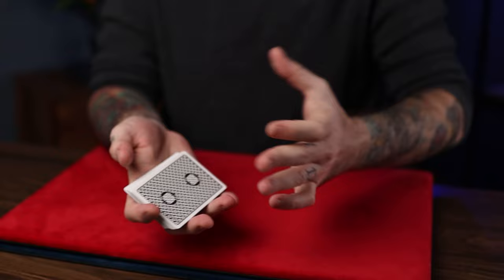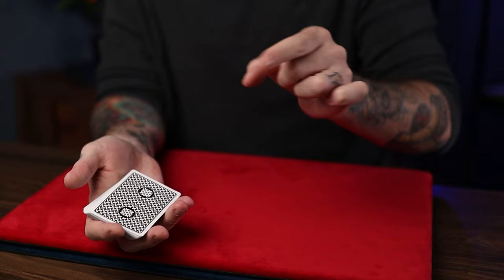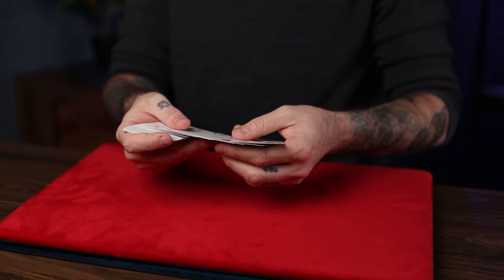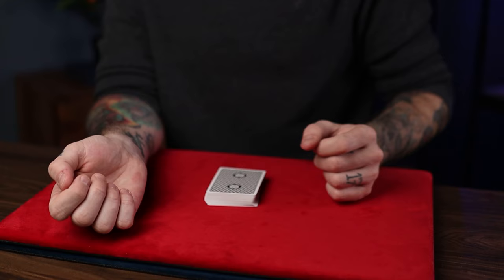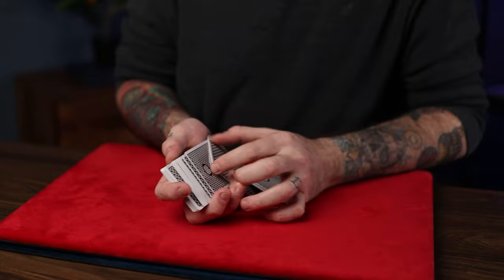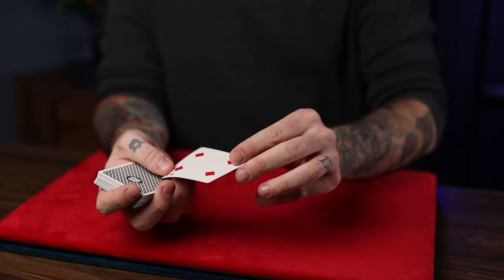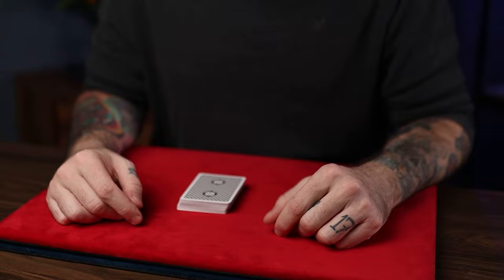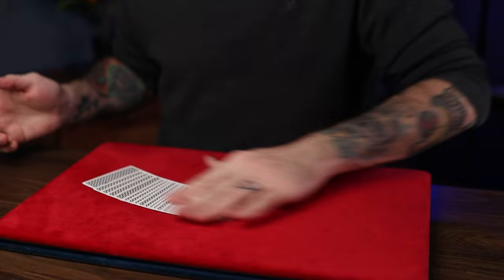Instantly Memorize A Full Deck!